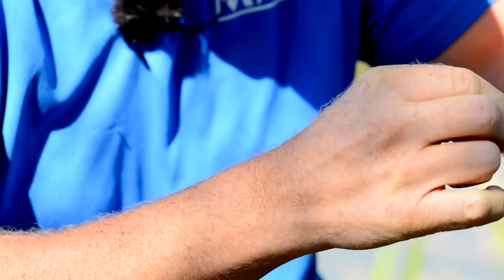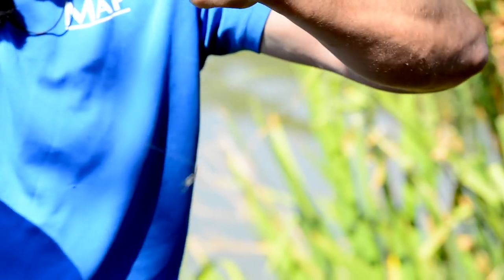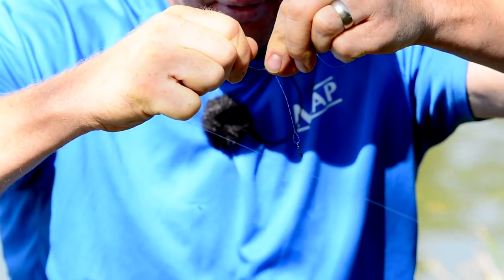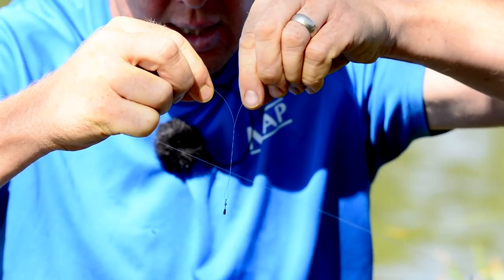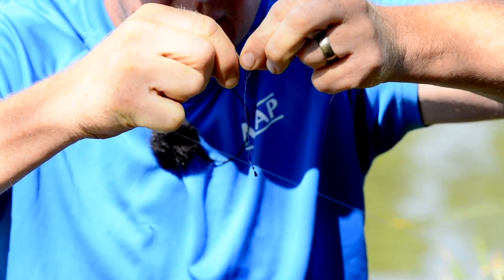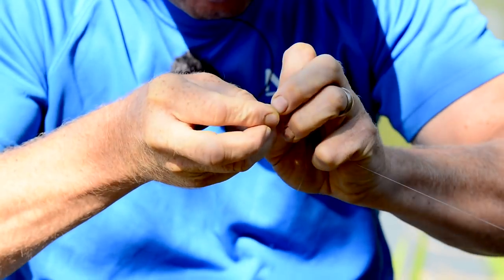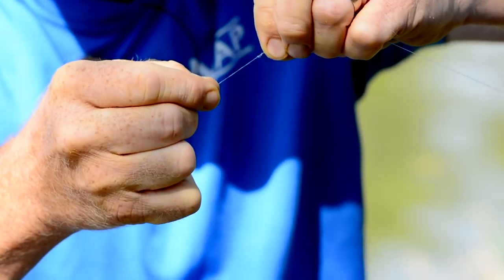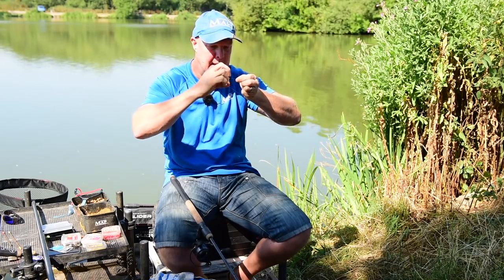Andy May's Bomb + Pellet Fishing Set Up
Clip taken from Episode 4 of Winning Ways - View the full 90+ minute Episode

Andy shows how he sets up for fishing bomb and pellet.